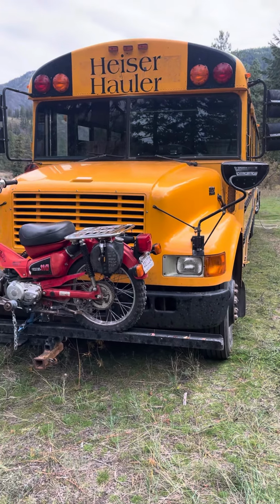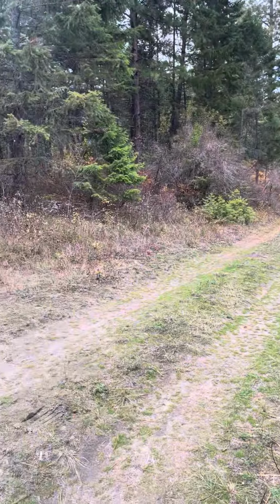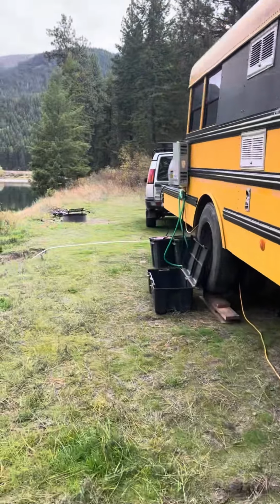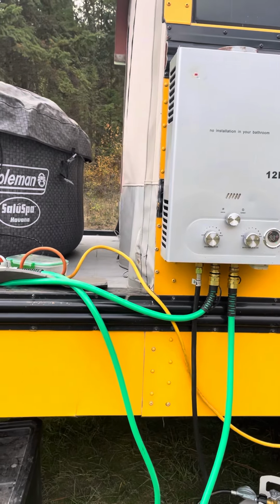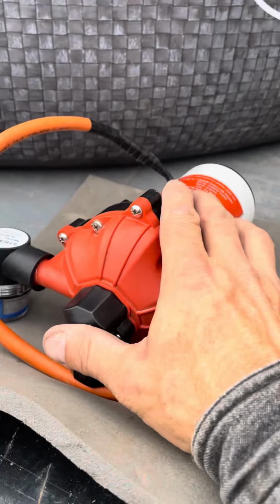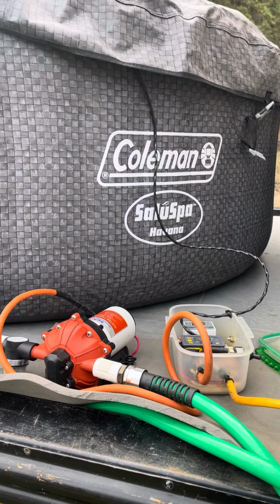Skoolie hot tub fix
Skoolie hot tub.